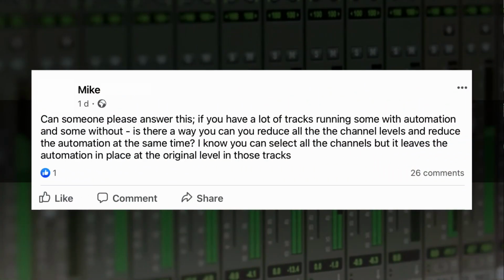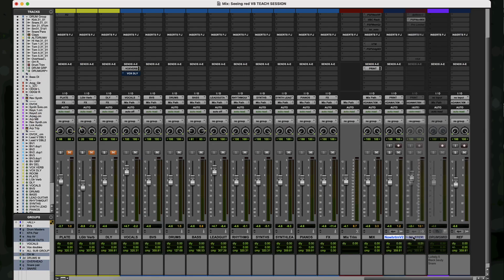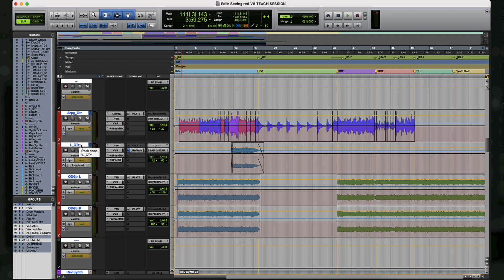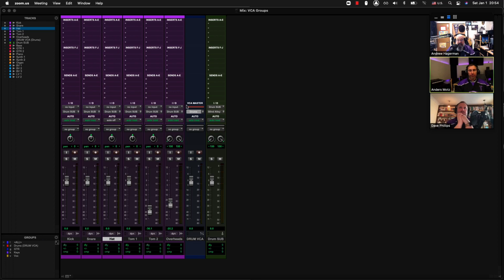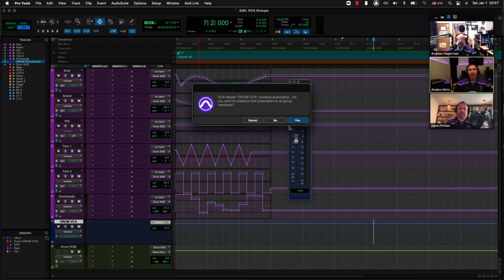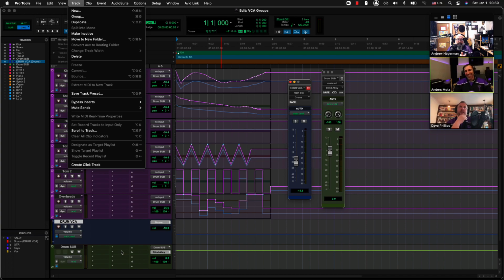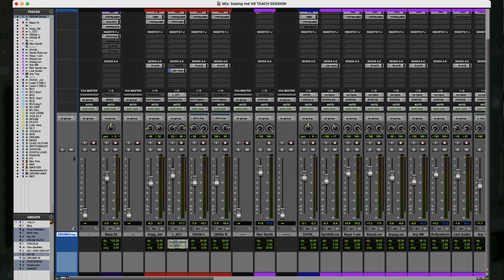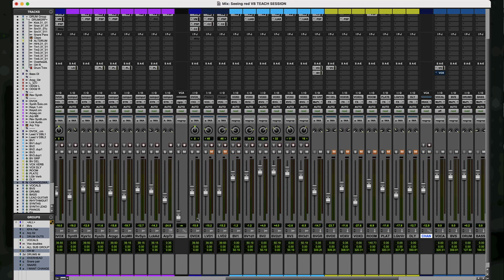Pro Tools Answers #48 | Editing Pro Tools Mix Automation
A question from Mike engaged the PTA to discuss how users can alter their mixes after automation has been recorded. For PTU users, it's fairly simple with Trim Automation. for Standard users though - there's a little more to think about.

Balancing is essential. Automation is essential. That makes this episode 'essential'!

Find the PTA themselves at